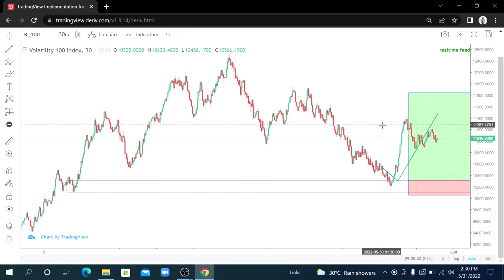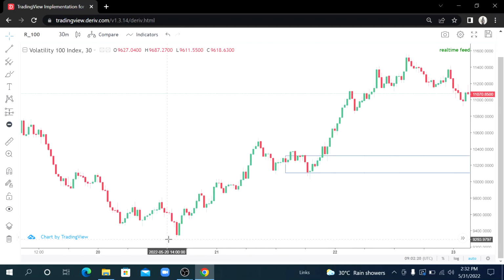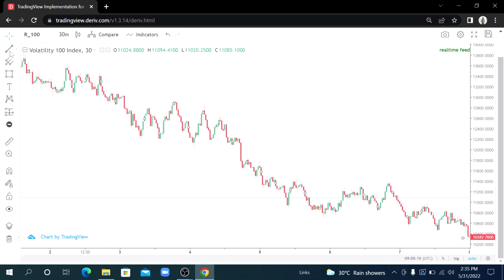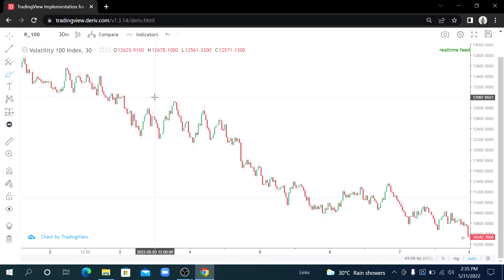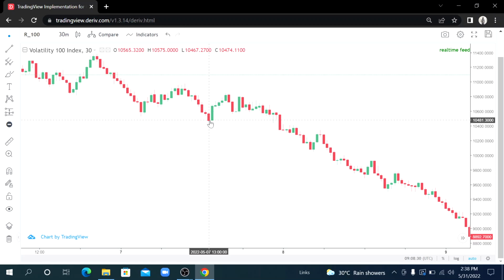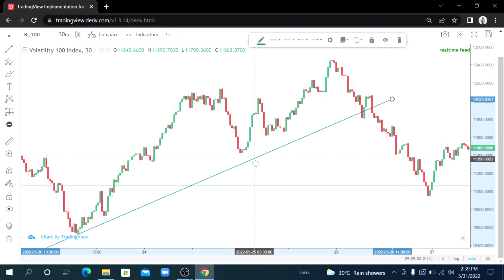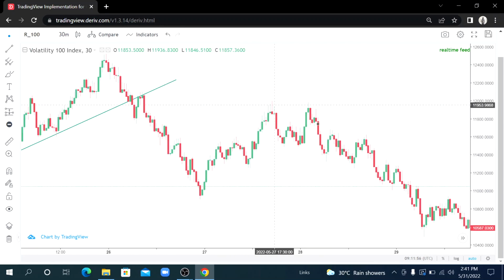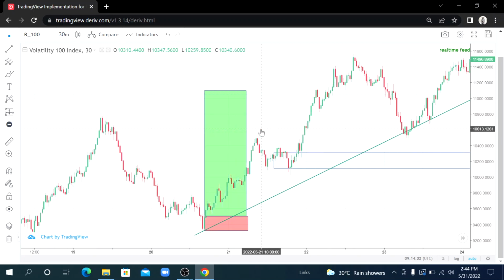HOW TO SET STOP LOSS AND TAKE PROFIT IN A PROFESSIONAL WAY..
in this video, I explained how to actually set your take profit and stop loss in a professional. I explained this using two most popular strategy.

IG. JUST THE CHART.